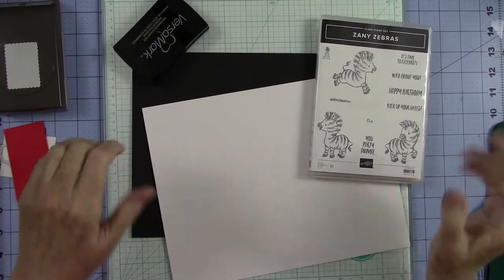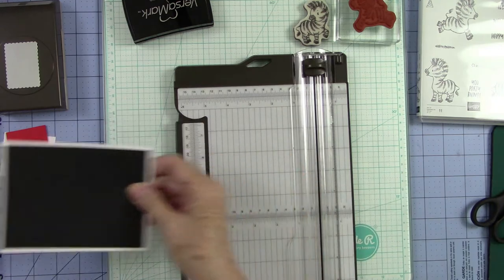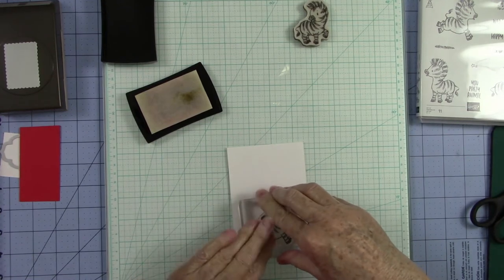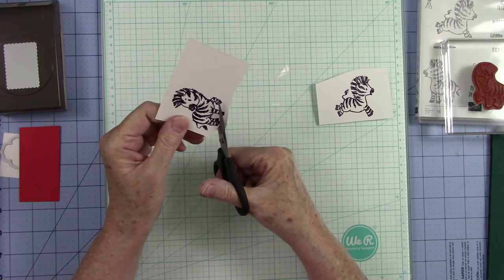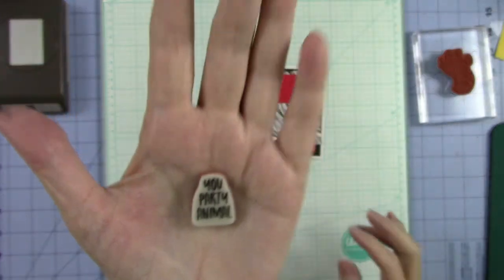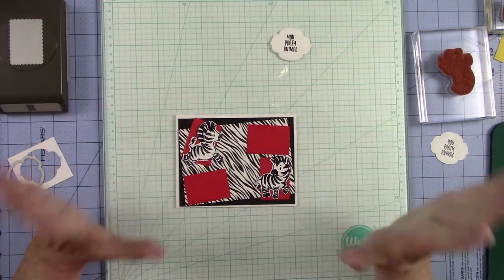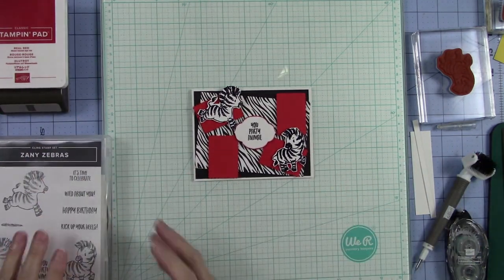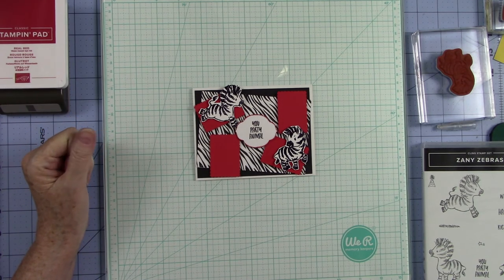Zany Zebras Kick up your heels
Host code for July:
YZEDGWYV

Products used to make this card:

STAMP SETS:
   Zany Zebras  #152536

Punch
   Rectangle Postage Stamp Punch  #152709
        Bundle Punch & Posted for You Stamp Set and save 10%  use this order #154075

CARDSTOCK
   Whisper White  #100730
   Basic Black  #121045
   Poppy Parade  #119793

Inks
    VersaMark  #102283
    Momenta Ink Pad  #132708

Embossing Powder
   I used a black embossing powder by Brutus Monroe

OTHER ITEMS USED:
   Stamp Blocks Bundle  #118491
   Stampin’ Dimensional #104430
   Mini-Stampin’ Dimensional  #144108
   Silicone Craft Sheet  #127853
   Stamp Cases
      Full Wide  #127551
      Standard  #119105